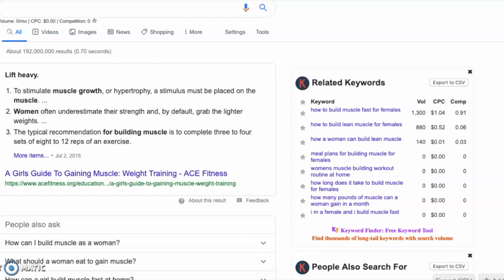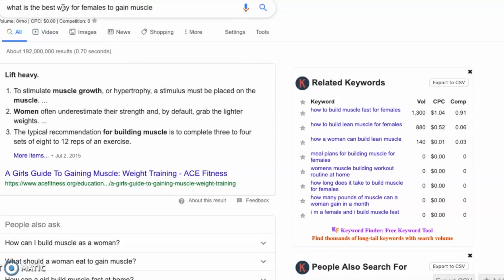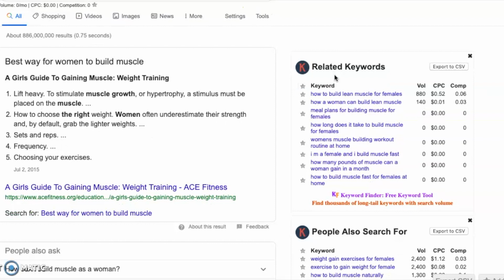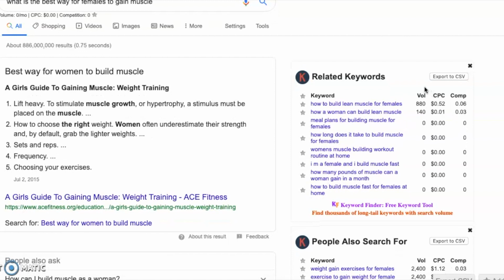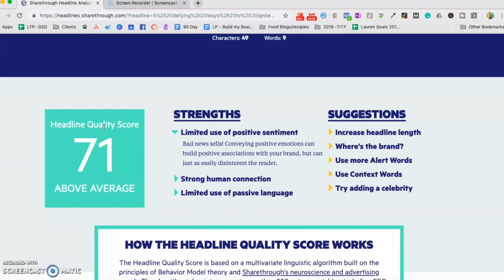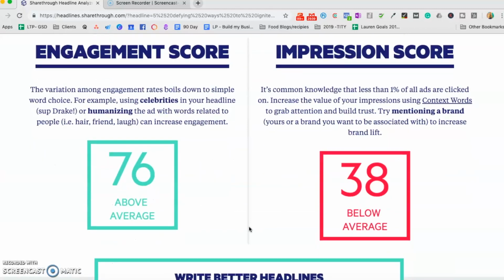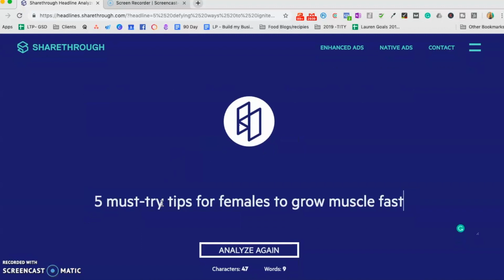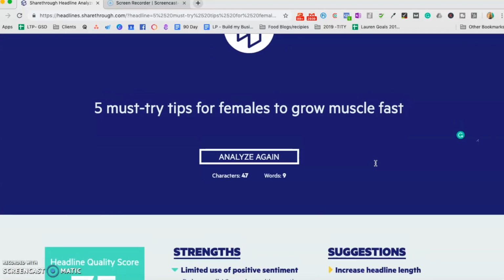5 Simple tips on how to create a catchy blog title.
Hey everyone!
Content, content, content, right?  But what is the point of creating it if no one sees it?
How do you actually get your content (blog, videos, etc) LOOKED AT?!?  Well, I think that it starts with a good title.  Here are my 5 simple tips on how to create a catchy blog title.